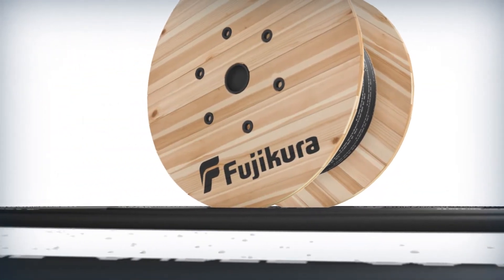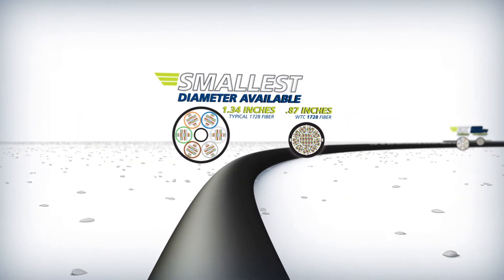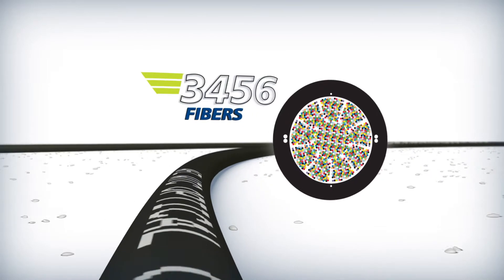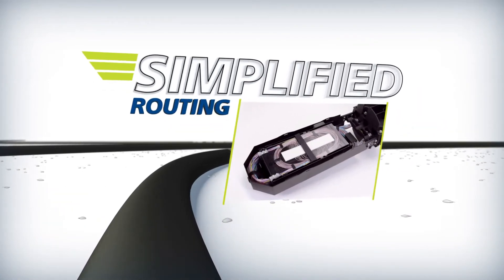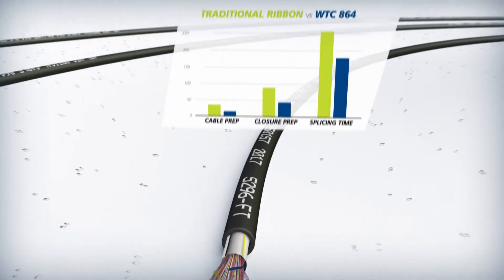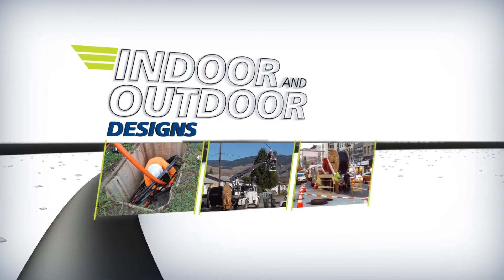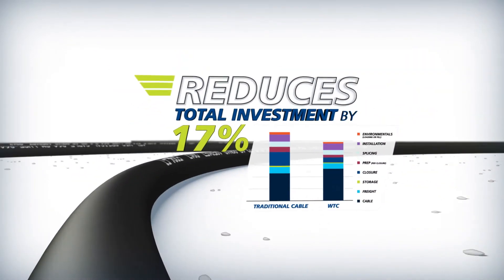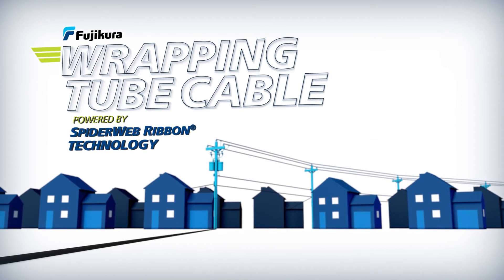Fujikura`s Wrapping Tube Cable™ (WTC™) with SpiderWeb Ribbon® (SWR®)